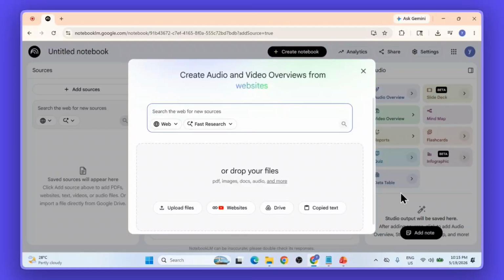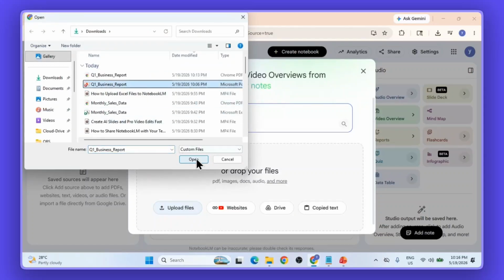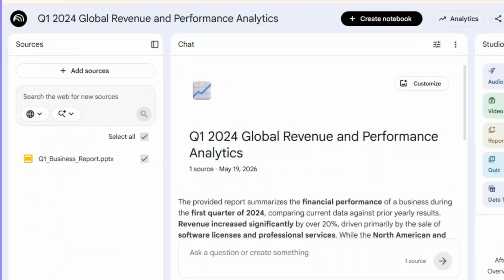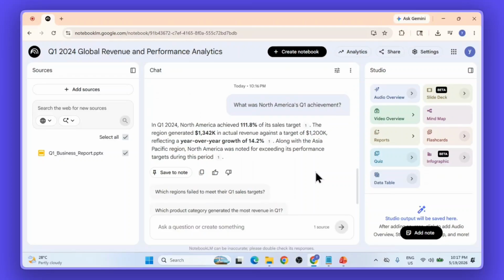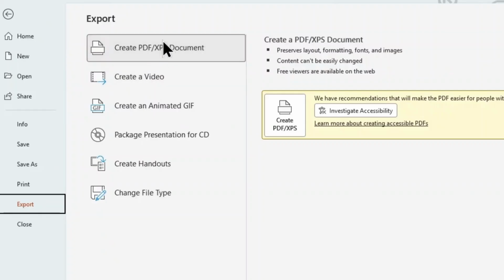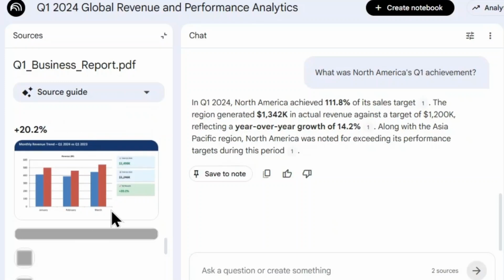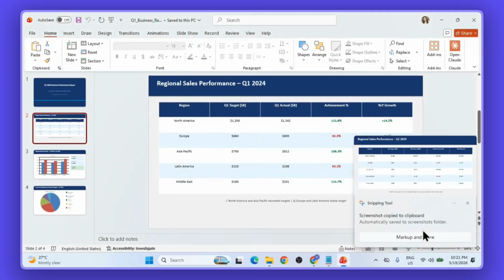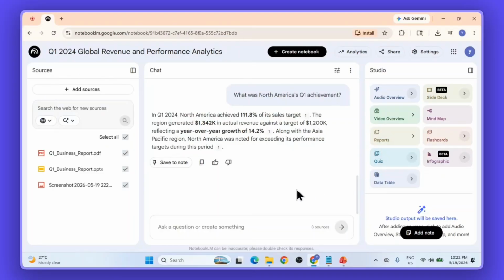How to Upload Tables and Graphs NotebookLM | The Workaround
Heres the Fix to graphs and tables not showing up in NotebookLM. Uploading a PowerPoint straight into NotebookLM quietly strips your tables and charts down to plain text, so the actual numbers vanish. This video shows how to upload PowerPoint to NotebookLM the right way and keep every table, chart, and figure readable. Both fixes are free and take under a minute, on web and mobile.

When you drop a raw PPTX file in as a source, NotebookLM only reads the written words. Your sales tables, bar charts, and pie charts get ignored, which makes answers hard to verify and citations tedious to cross check. The fix is to change the format before you upload. Method one is converting the deck to a PDF, which locks the layout so tables and charts stay intact. Method two is screenshotting a single chart or table and adding it as an image, since NotebookLM reads images natively and pulls the data out cleanly.

Timestamps:
0:00 PowerPoint Upload Problem
0:32 Tables Charts Gone
1:35 Convert To PDF
2:37 Screenshot Method
3:25 Best Practice Fix